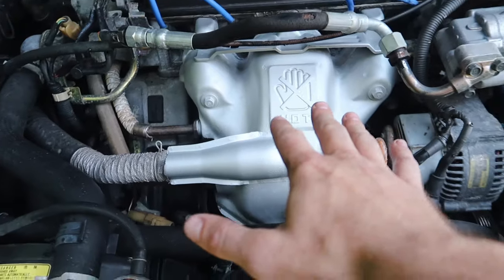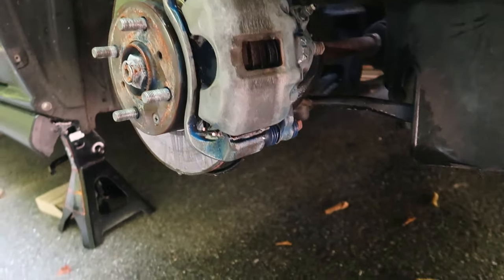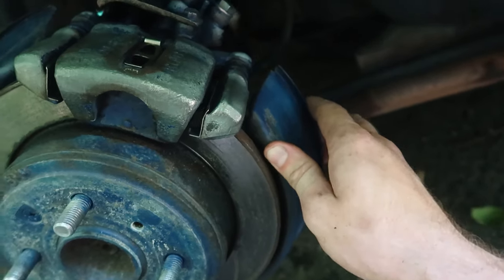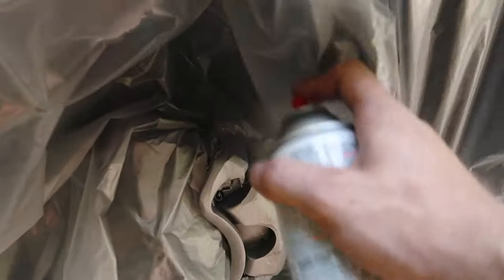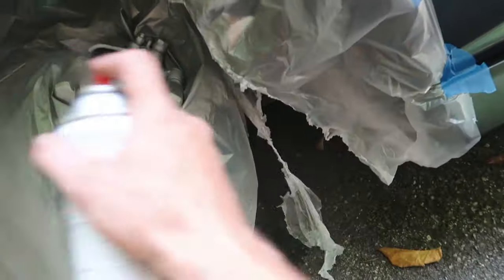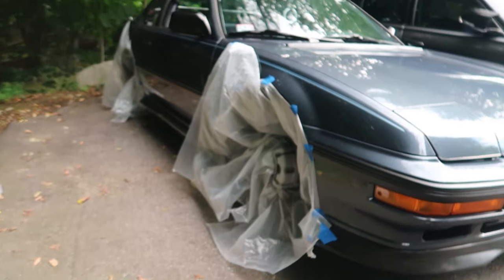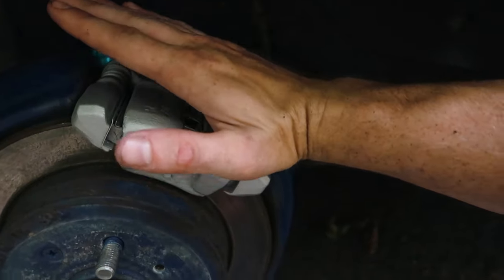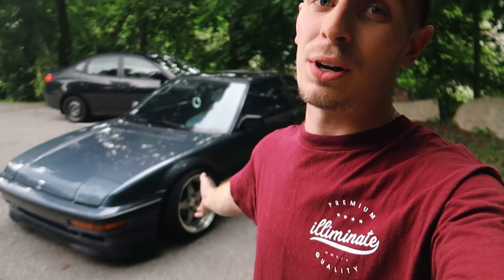BRAKE CALIPER PAINTING ON THE HONDA PRELUDE!